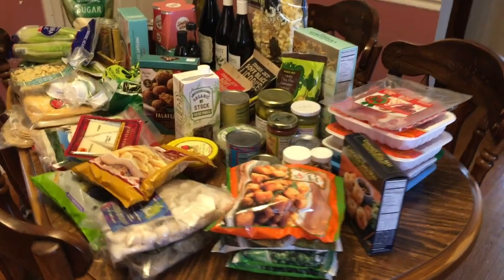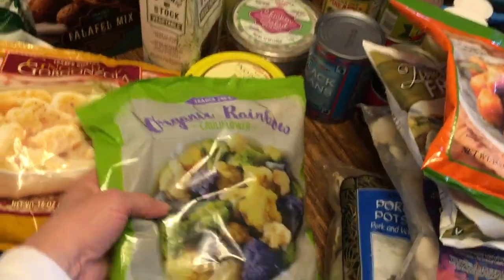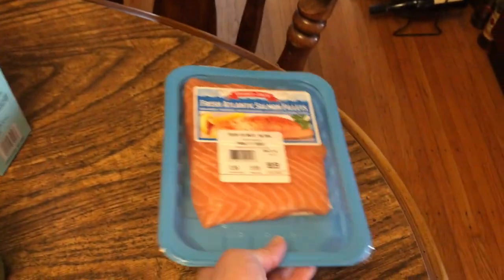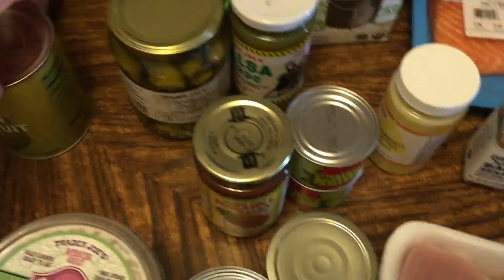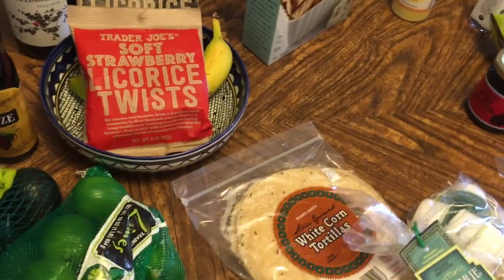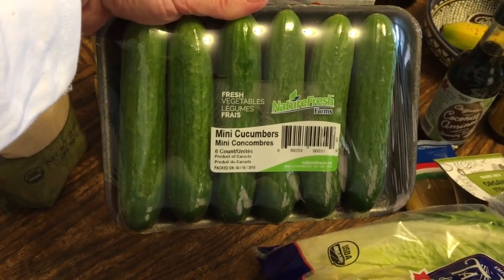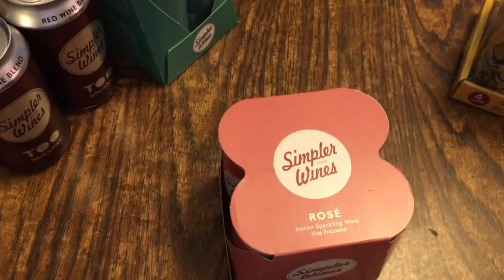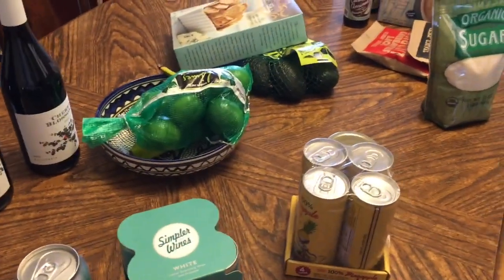Trader Joe's April 2018 Haul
Who doesn't love Trader Joe's. You'll never know what you'll find. Spent about $200 total.